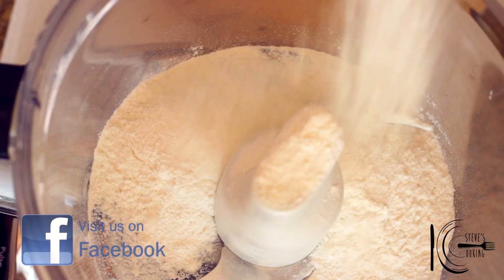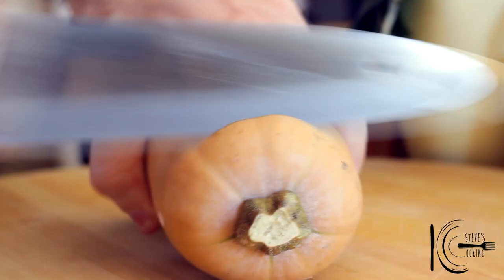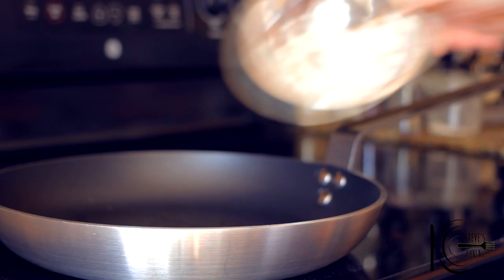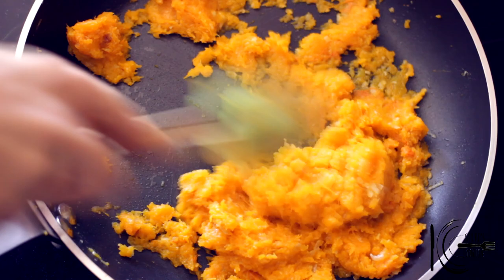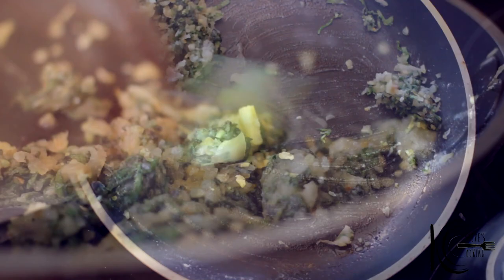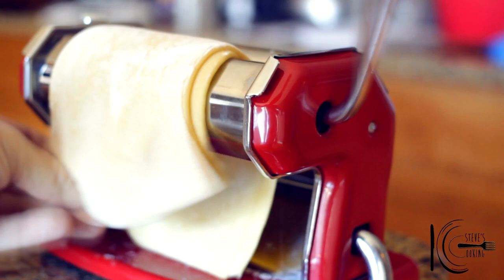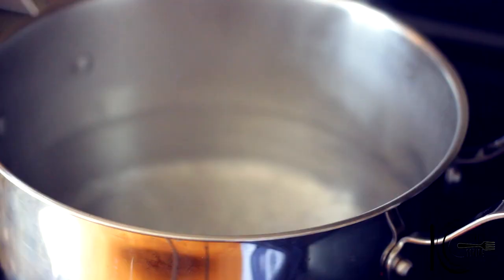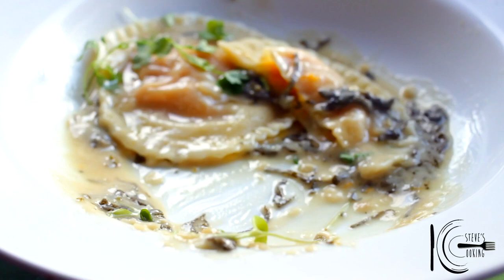Roasted Butternut Squash Ravioli with Sage Cream Sauce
Homemade ravioli, perfect for fall.

FOR ALL THE INGREDIENTS